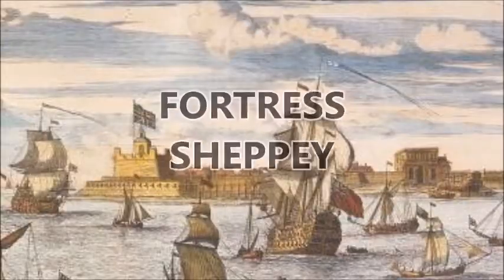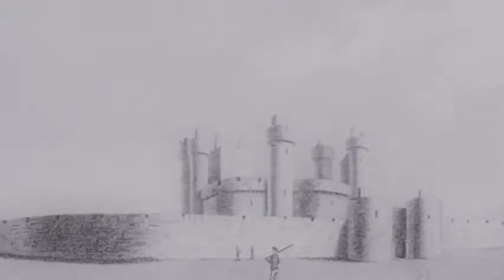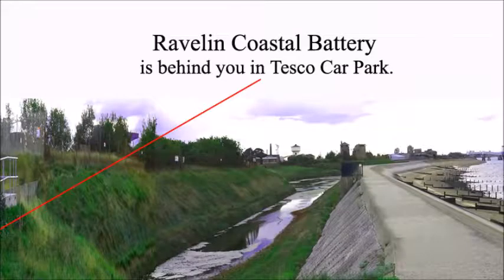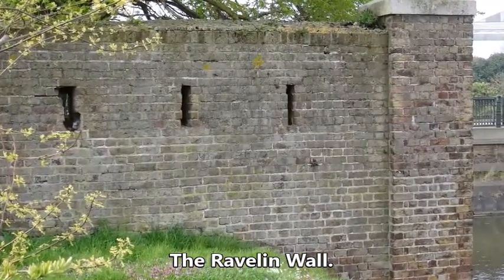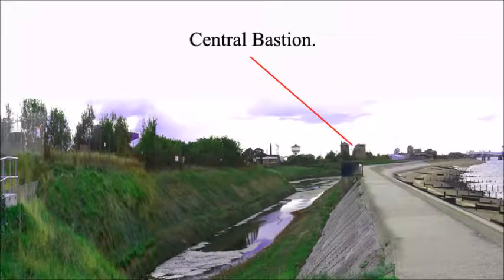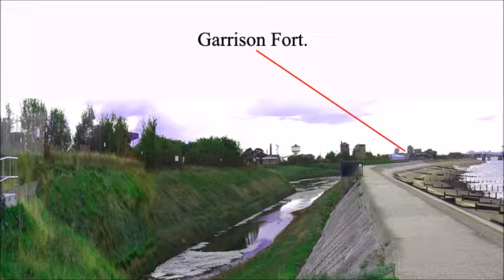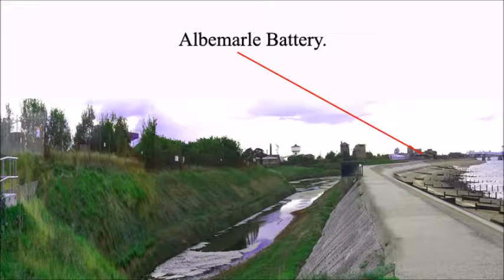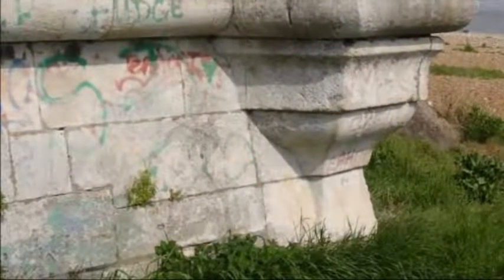Fortress Sheppey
Throughout recorded history, with the sea protecting its front and the Swale protection its rear, Sheppey has been used as a natural fortress.